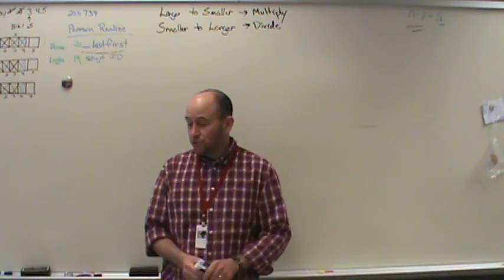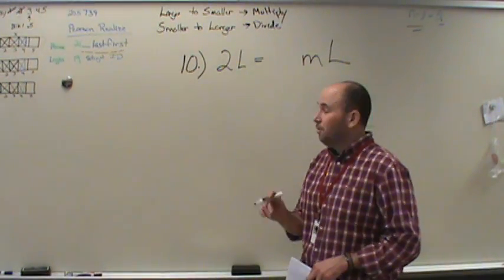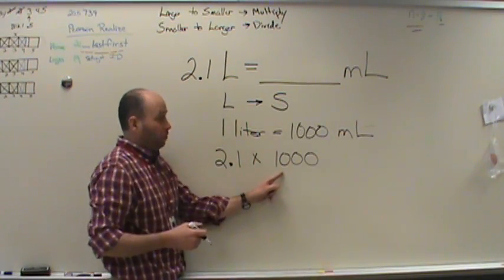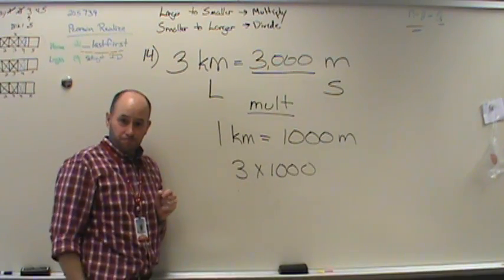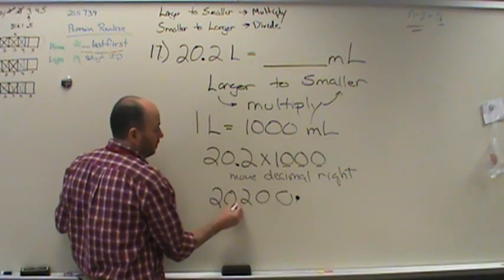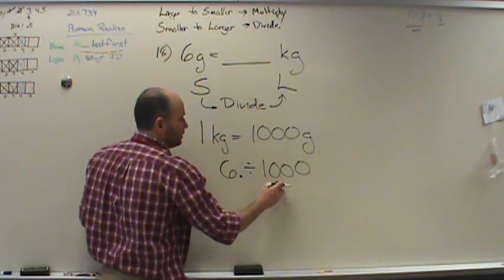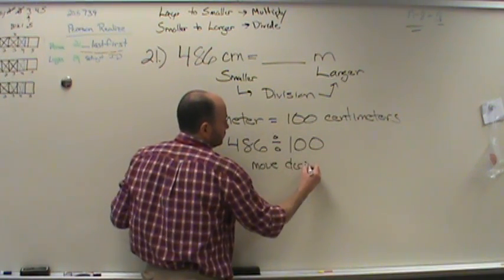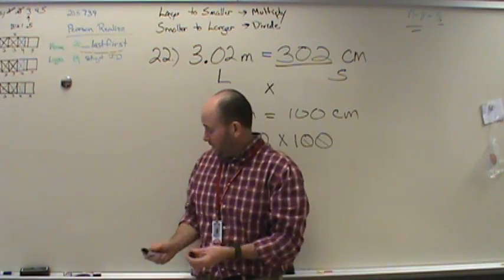Topic 10 7 Page 273 Problems